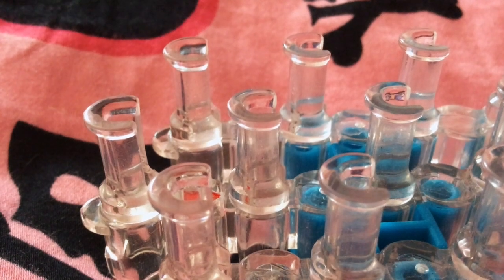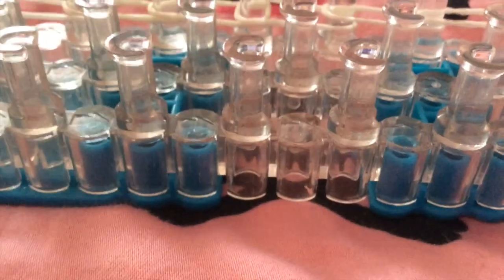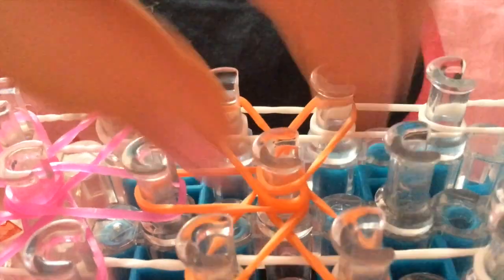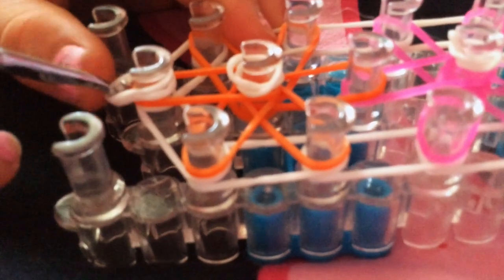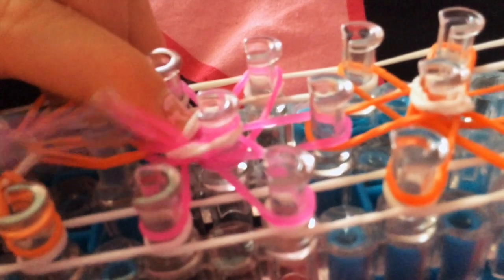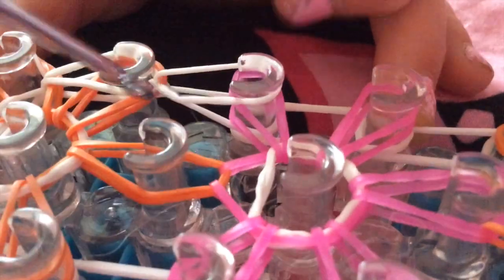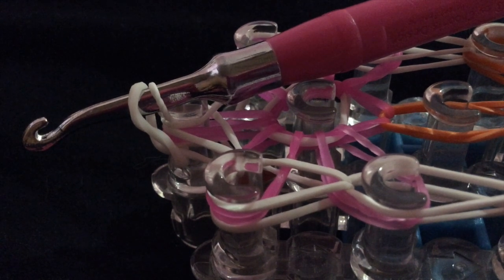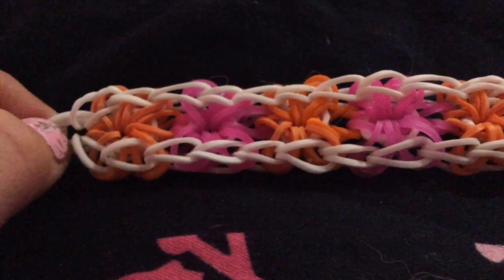Rainbow Loom Starburst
This video is about Rainbow Loom Starburst